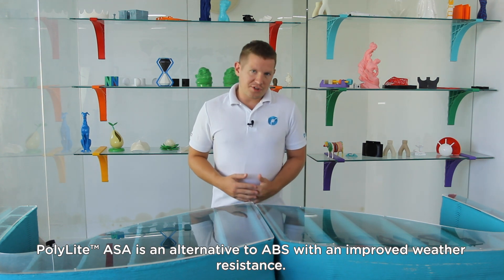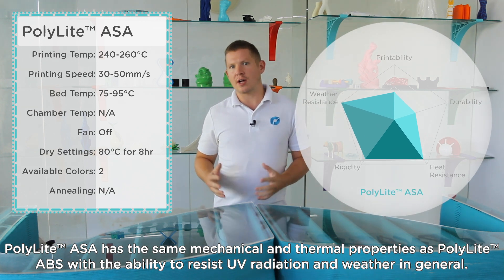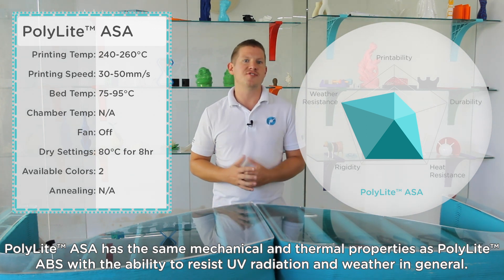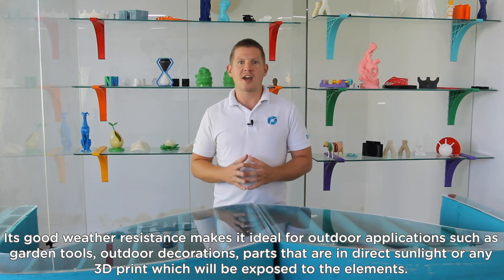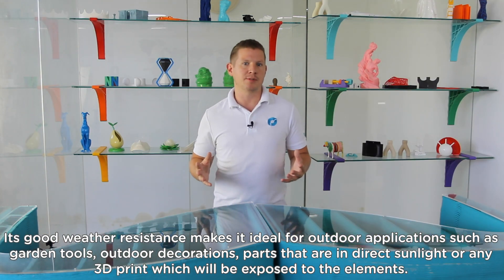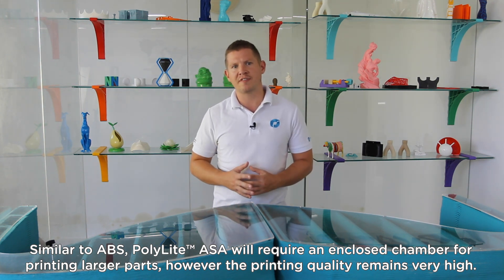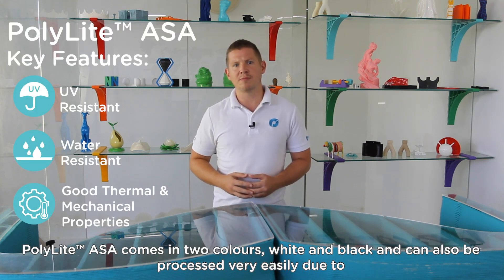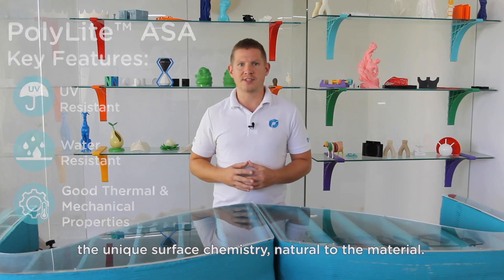Material Introductions - PolyLite™ ASA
PolyLite™ ASA is an alternative to ABS with an improved weather resistance.